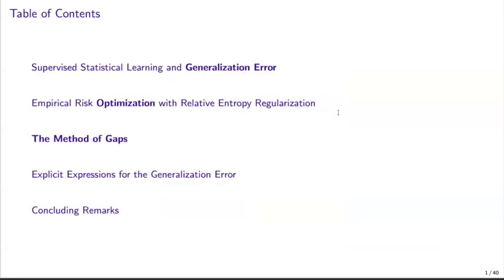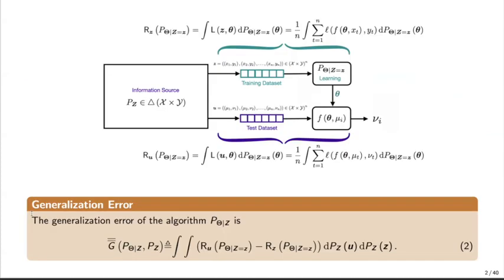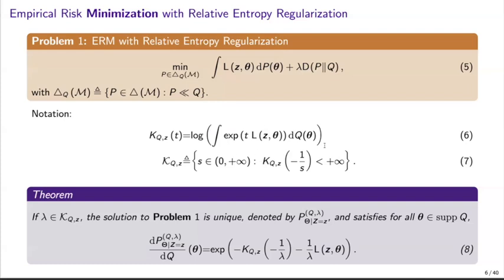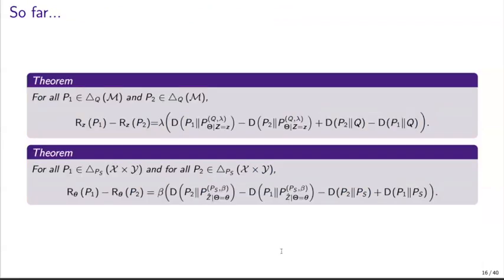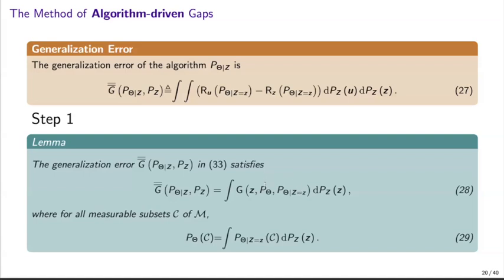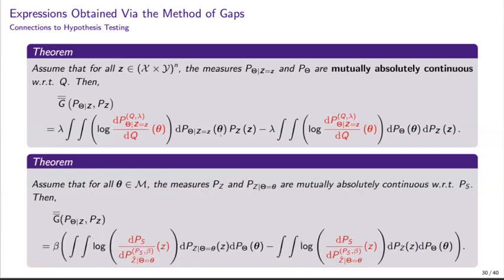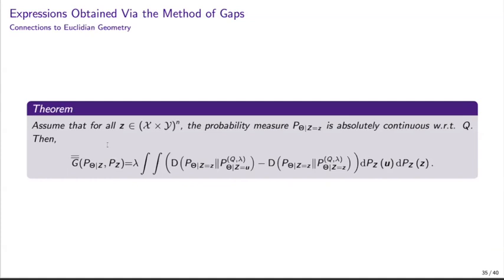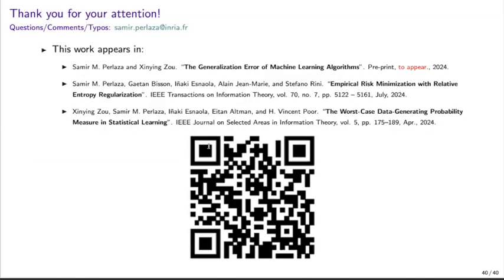Generalization Error of Machine Learning Algorithms -- Talk by Samir M. Perlaza (INRIA, France)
In this talk, the method of gaps, a technique for deriving closed-form expressions for the generalization error of machine learning algorithms in terms of information measures is introduced. The method relies on two central observations: (a) The generalization error is an average of the variation of the expected empirical risk with respect to changes on the probability measure (used for expectation); and (b) these variations, also referred to as gaps, exhibit closed-form expressions in terms of information measures. The expectation of the empirical risk can be either with respect to a measure on the models (with a ﬁxed dataset) or with respect to a measure on the datasets (with a ﬁxed model), which results in two variants of the method of gaps. The ﬁrst variant, which focuses on the gaps of the expected empirical risk with respect to a measure on the models, appears to be the most general, as no assumptions are made on the distribution of the datasets. The second variant develops under the assumption that datasets are made of independent and identically distributed data points. All existing exact expressions for the generalization error of machine learning algorithms can be obtained with the proposed method. Also, this method allows obtaining numerous new exact expressions, which improves the understanding of the generalization error; establish connections with other areas in statistics, e.g., hypothesis testing; and potentially, might guide algorithm designs.